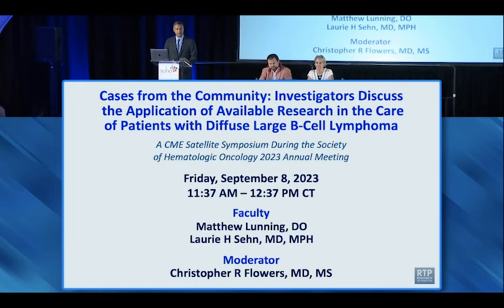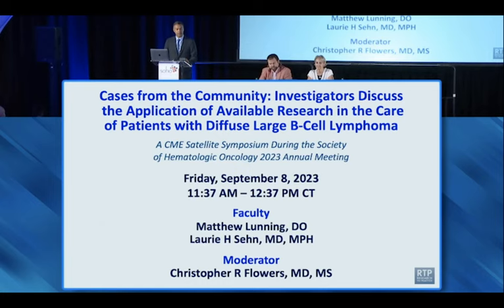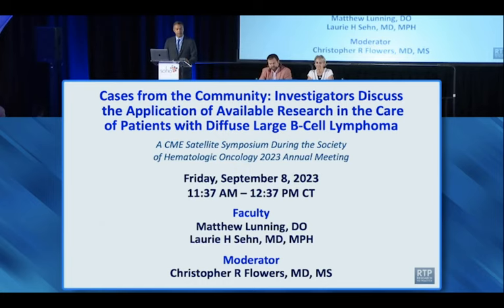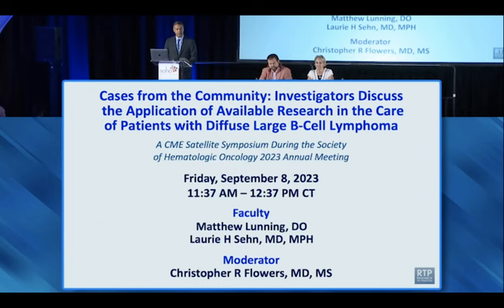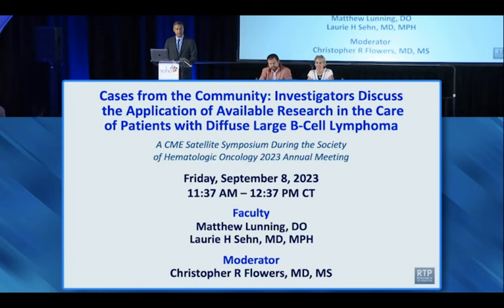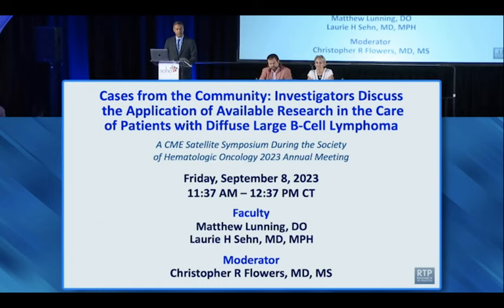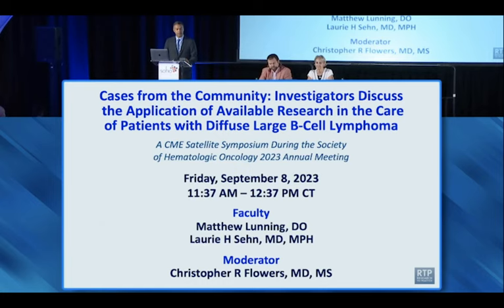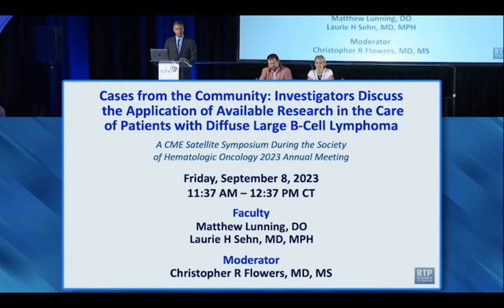Diffuse Large B-Cell Lymphoma | Cases from the Community: Investigators Discuss the Application o...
Featuring perspectives from Dr Matthew Lunning and Dr Laurie H Sehn, moderated by Dr Christopher R Flowers, including the following topics:

  •  Introduction (0:00)

  •  Up-Front Management of Diffuse Large B-Cell Lymphoma (DLBCL) — Dr Flowers (2:55)

  •  Selection and Sequencing of Therapy for Relapsed/Refractory (R/R) DLBCL — Dr Lunning (24:56)

  •  Role of CD20 x CD3 Bispecific Antibodies in the Management of DLBCL — Dr Sehn (44:06)